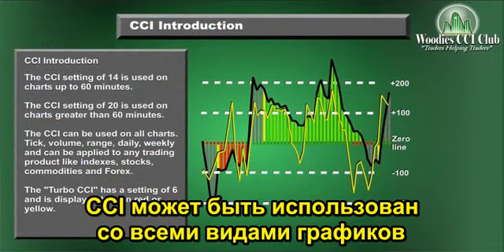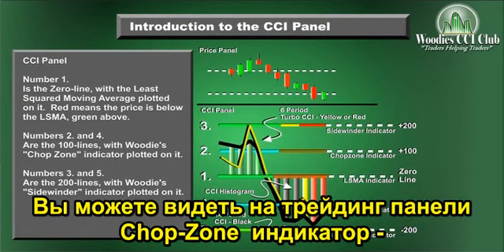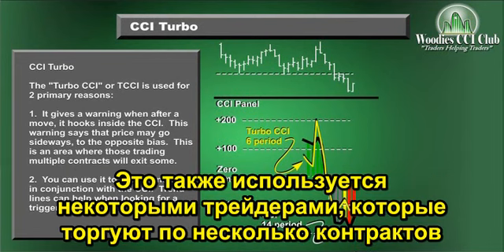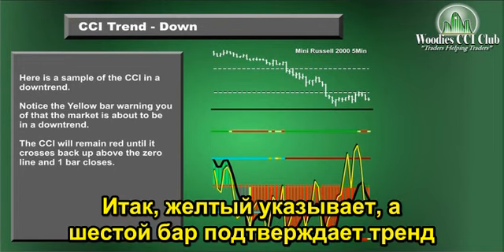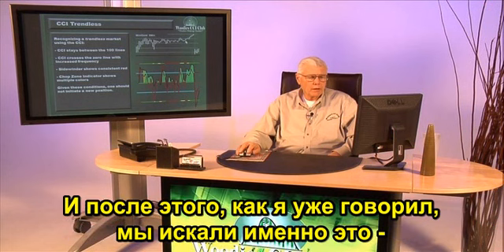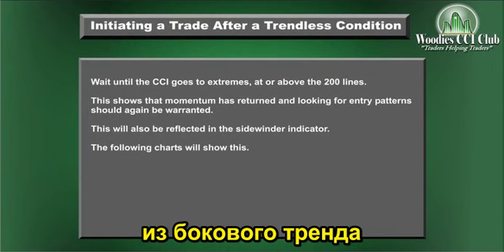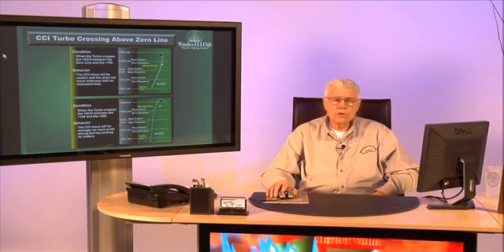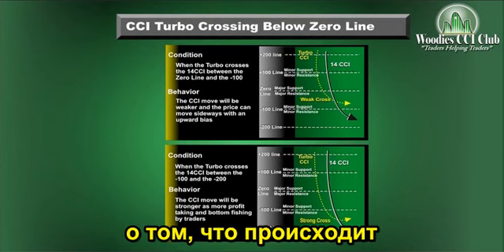Woodie CCI 1.2